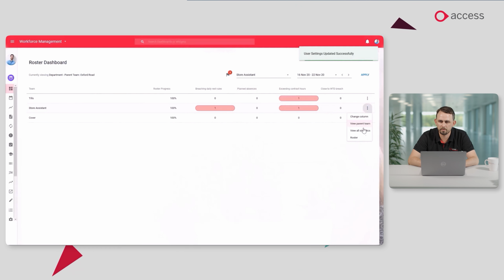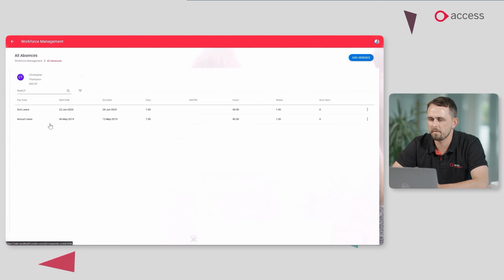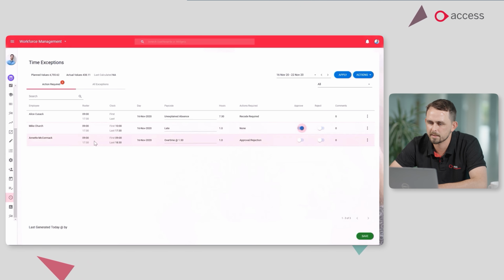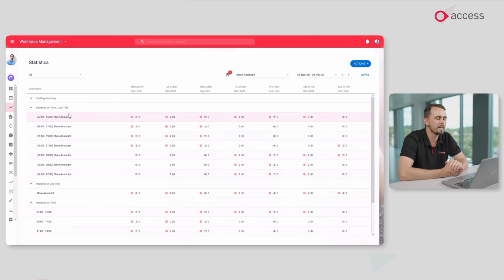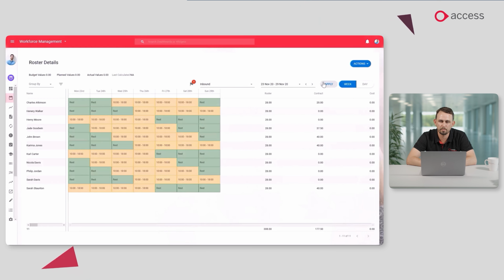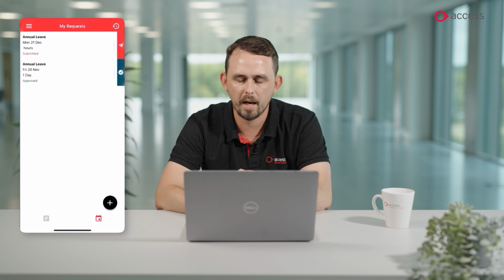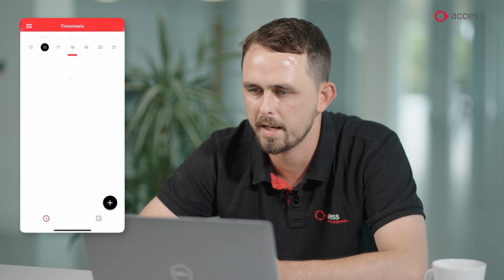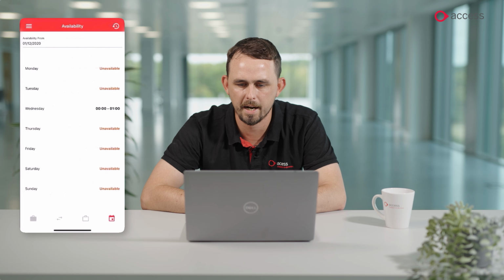Transforming Workforce Management with PeopleXD Evo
In this demo, discover how Access PeopleXD Evo transforms workforce management by helping you schedule smarter, reduce labor costs, and give employees the flexibility they need.